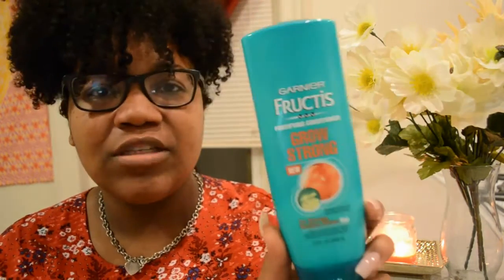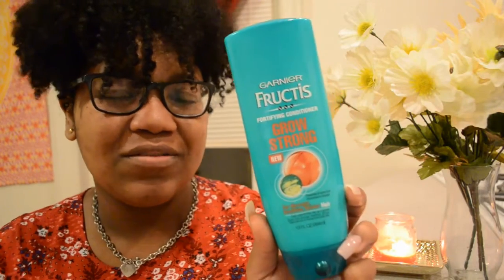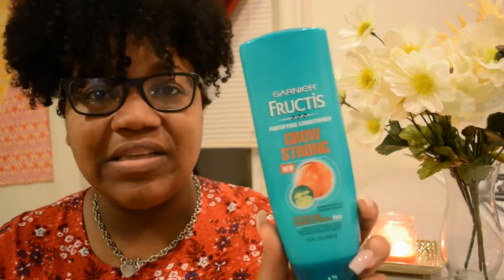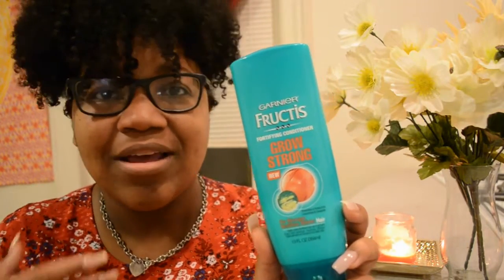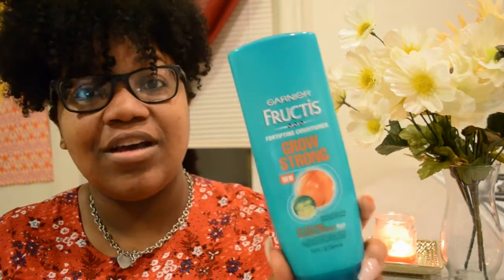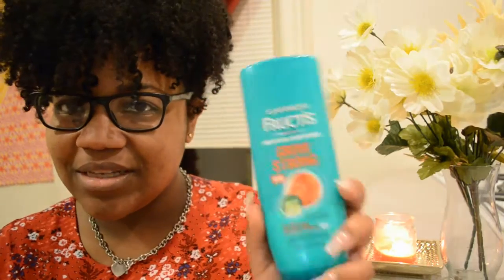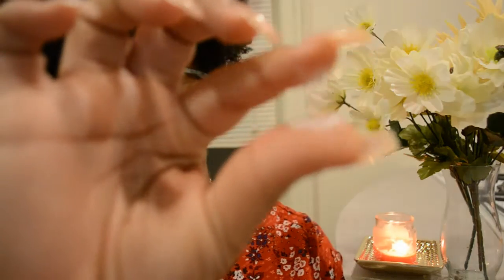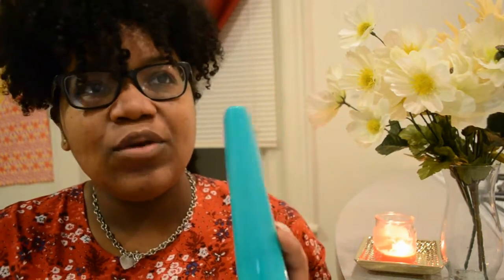VLOGMAS2016 DAY2: Garnier Fructis Conditioner Review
GUESS WHOSE DOING VLOGMAS! SUPER DUPER EXCITED.